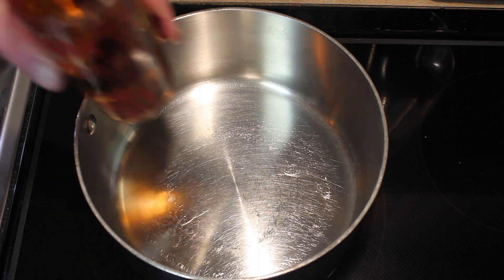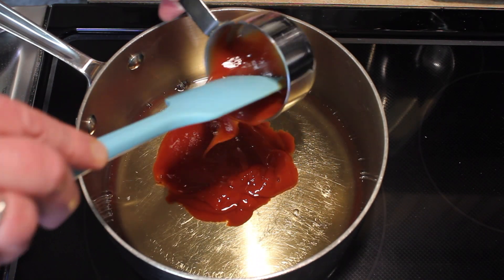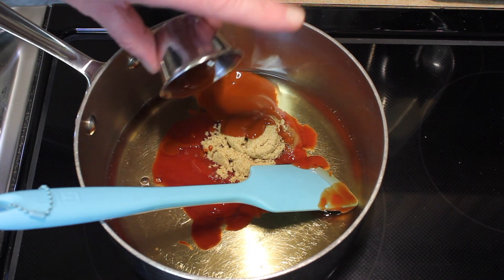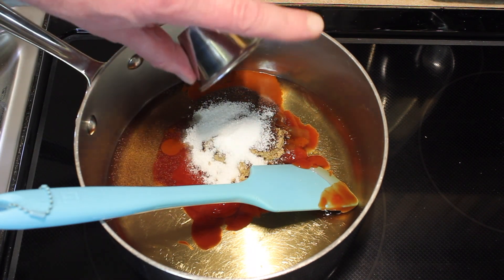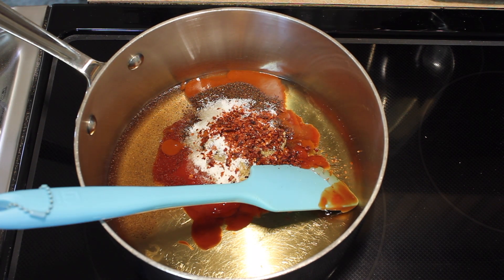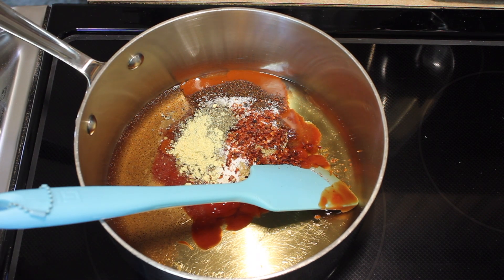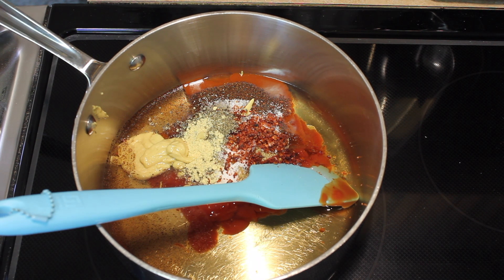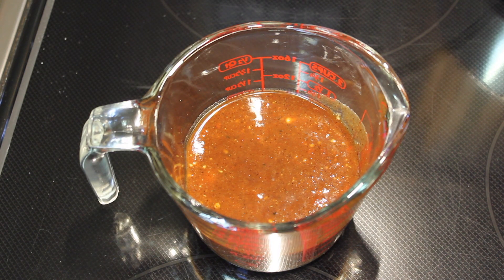Really Good Carolina Vinegar BBQ Sauce Recipe with Michael's Home Cooking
Here is my favorite Carolina Vinegar based Barbecue Sauce.  It is pleasantly spicy and once used on your meat balances flavors nicely.  Full recipe in description below video.
Ingredients:
1 cup apple cider vinegar
1/2 cup ketchup
2 Tablespoons brown sugar
2 Tablespoons hot sauce of your choice
1 Tablespoon chili powder (I used one that had no salt)
1 and 1/2 teaspoons kosher coarse salt (or 3/4 teaspoon table salt)
1 and 1/2 teaspoons red pepper flakes (I used mild Aleppo Flakes)
1 teaspoon black pepper
1/2 teaspoon dry mustard powder
1 Tablespoon Dijon Mustard
1 Tablespoon honey

Combine all ingredients and gently cook for 10 to 15 minutes.
Allow to cool before using.  Day old sauce is slightly better, but not necessary.  Keeps refrigerated for six weeks.

This makes a little over 1 and 1/2 cups of sauce.
You will love this and very easy to make a double batch.

Tasting the sauce itself is a bit spicy, but realize you are not going to eat just the sauce as it mellows wonderfully on your meats.